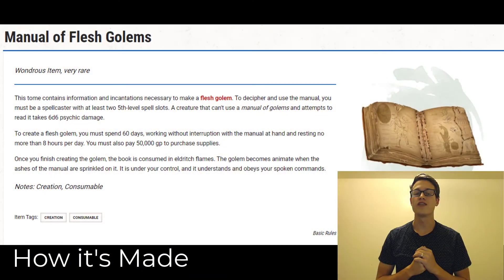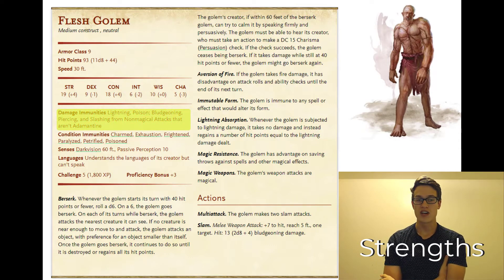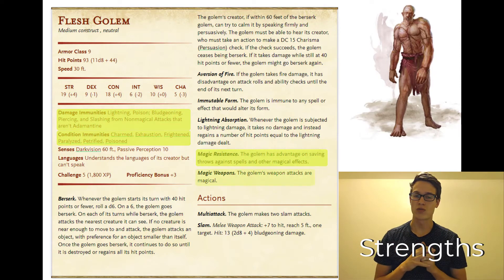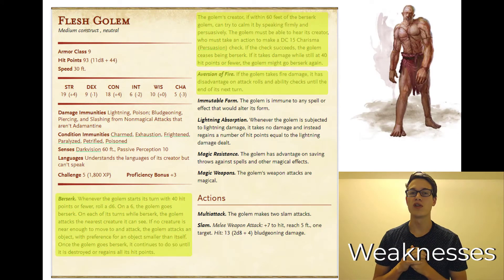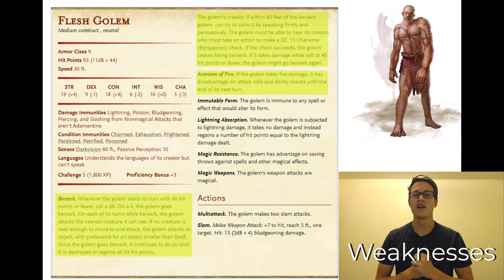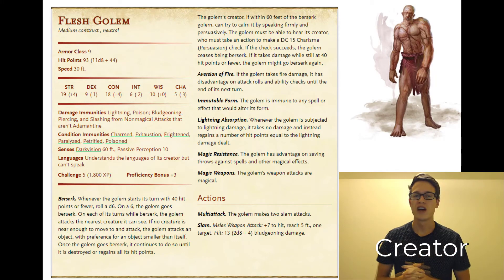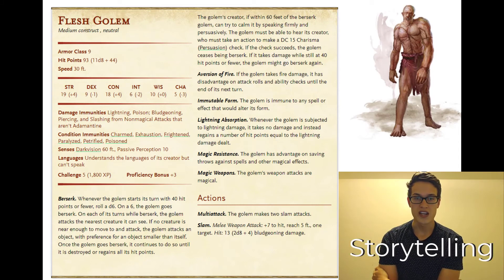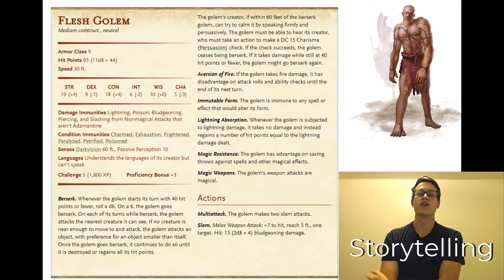The Flesh Golem: Golems Part 1 | D&D Monster Showcase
Flesh Golems are pretty neat don't ya think?

Index:
0:00 Intro
0:21 How It's Made
0:31 Tactics
0:40 Strengths
1:20 Unique Abilities
1:30 Weaknesses
2:24 Creator
2:44 Synergies
3:17 Storytelling
3:37 Outro

Song: Midsommar
Artist: Scott Buckley